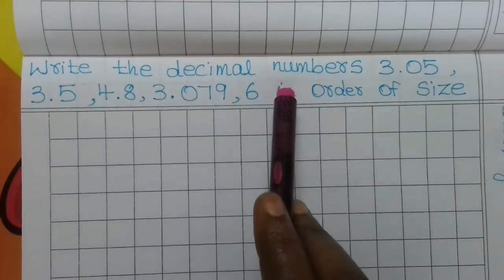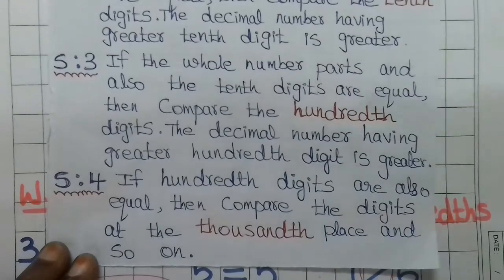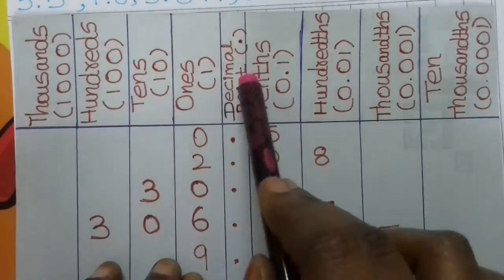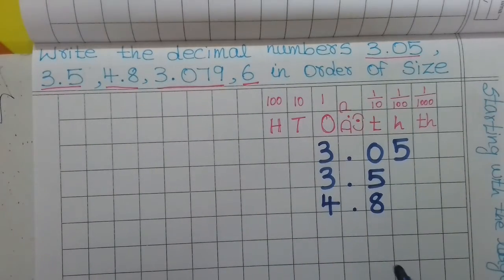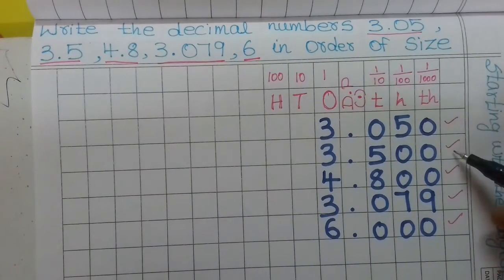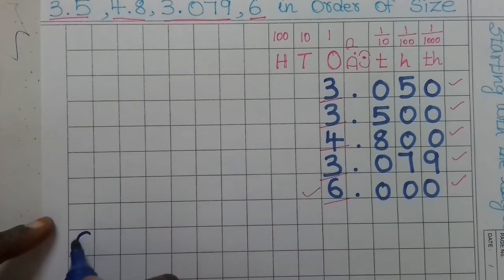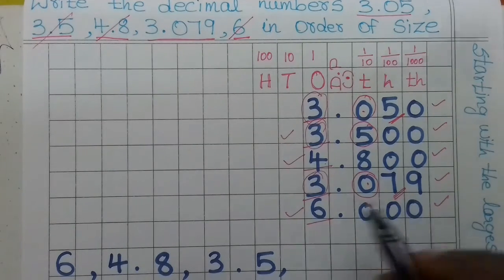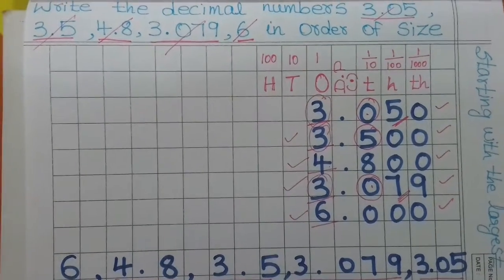arrange the following decimal numbers in descending order🔴starting with the largest🔴ordering decimal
Maths - Tricks/TIPS/shortcut for all COMPETITIVE EXAM